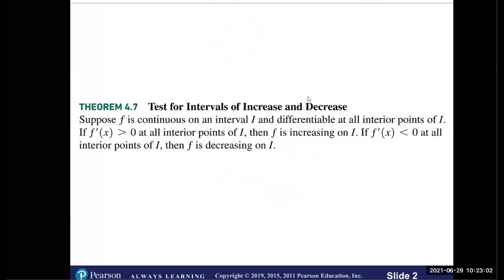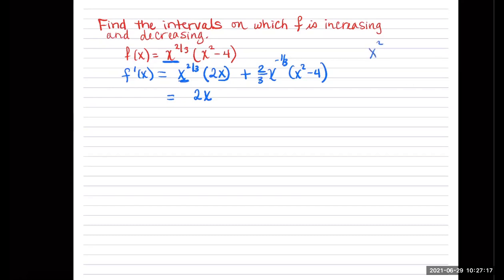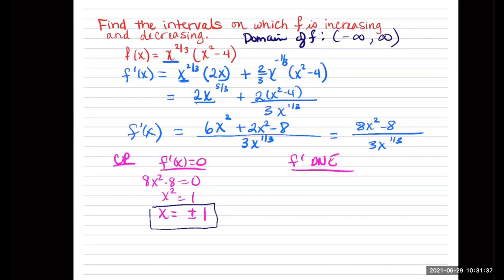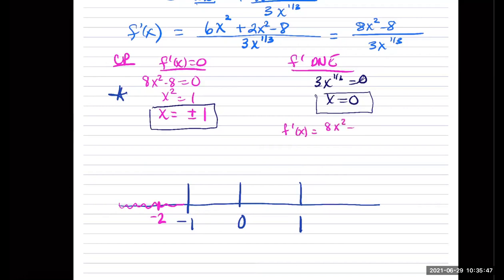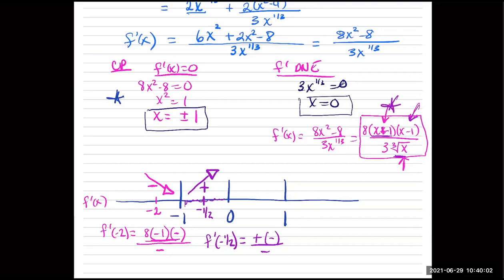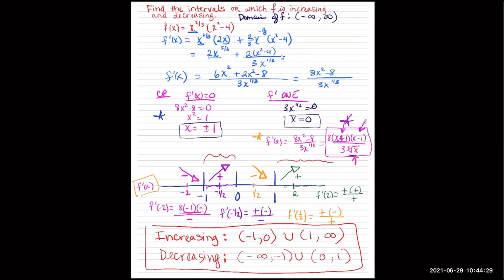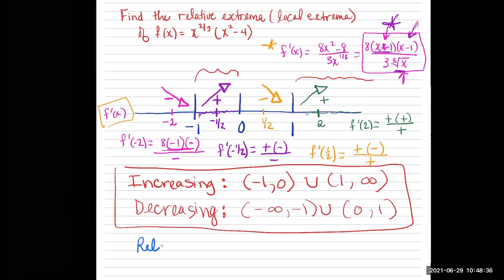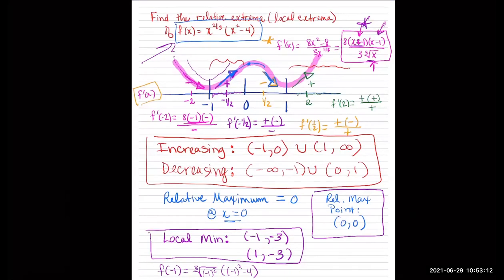Increasing, decreasing, 1st derivative test